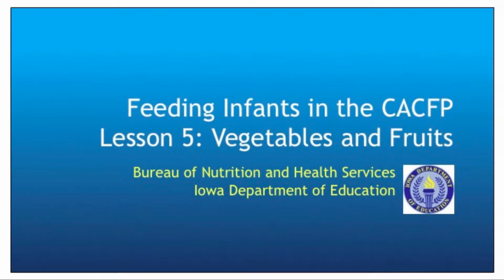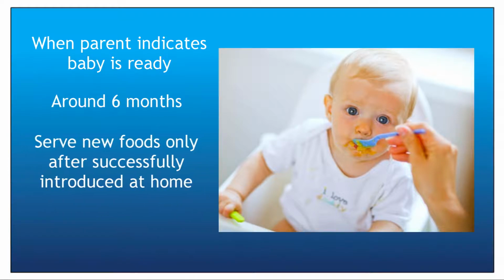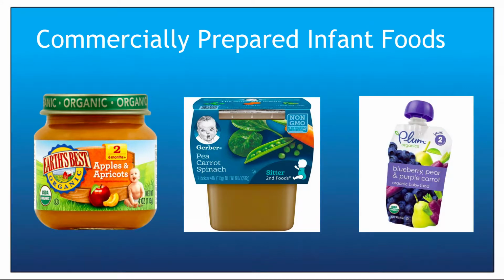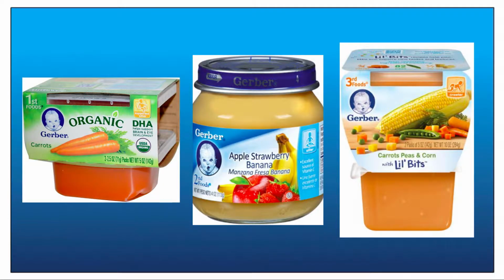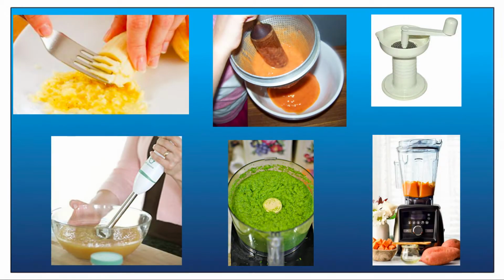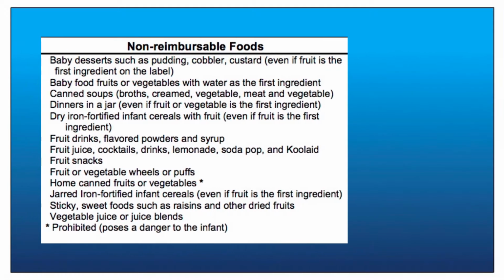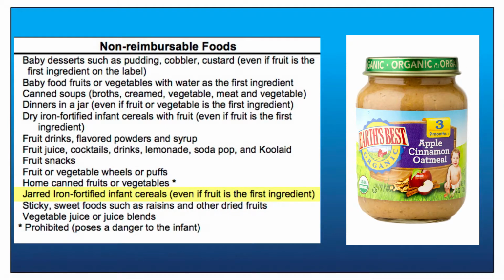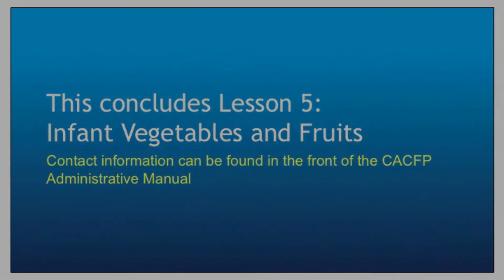Module 15.Lesson 5.Vegetables and Fruit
Welcome to the fifth lesson on CACFP Infant Feeding Requirements.  The information can be found in Appendix C of the manual.   This lesson will cover reimbursable and non-reimbursable infant vegetables and fruits.